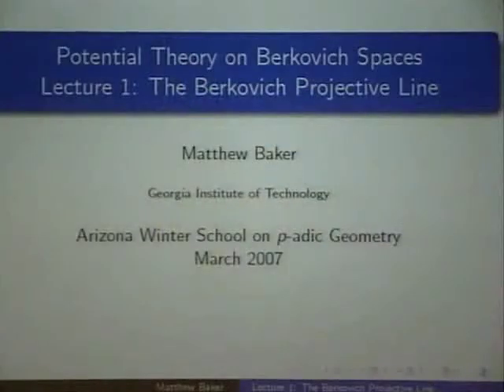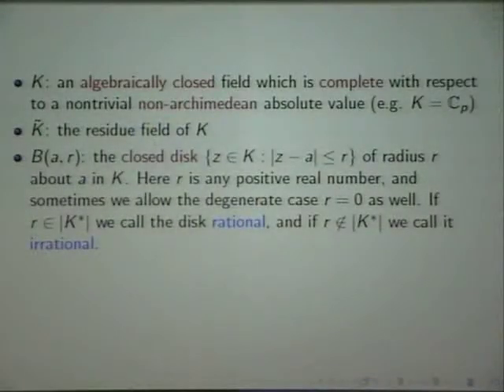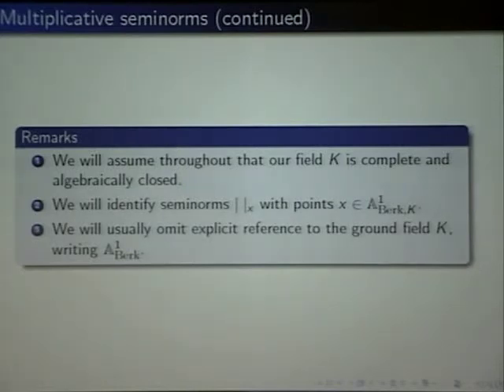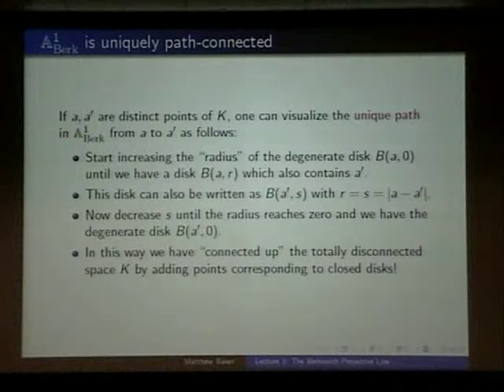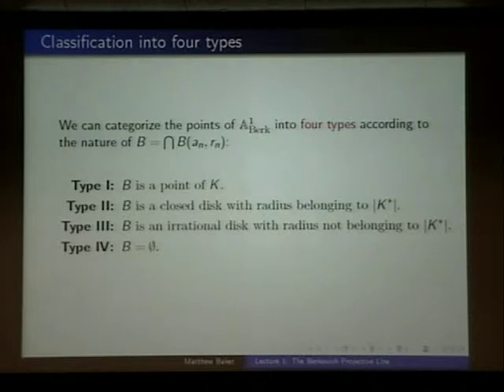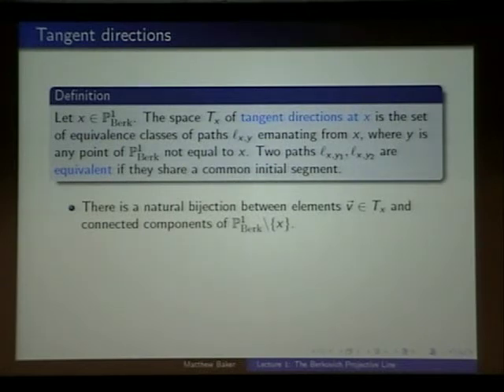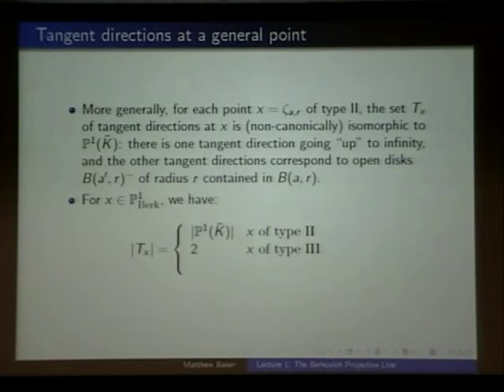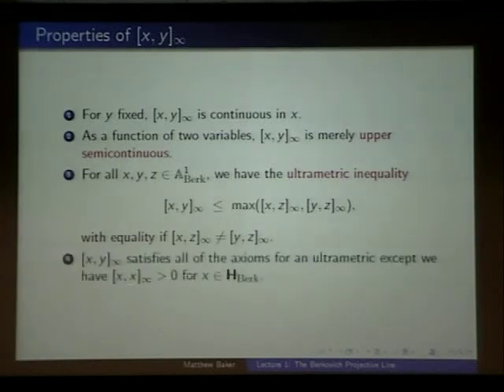Potential theory on Berkovich spaces (Matt Baker) 1-5